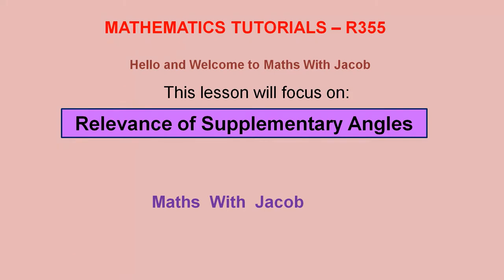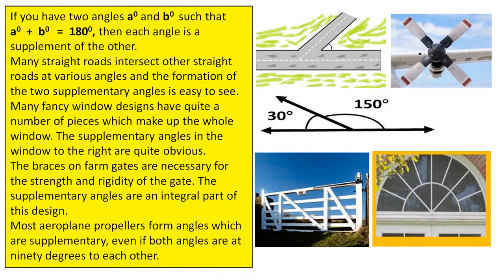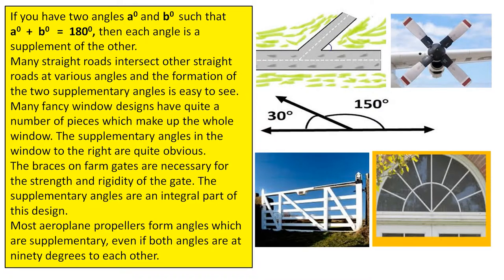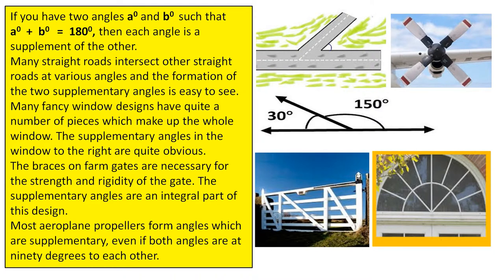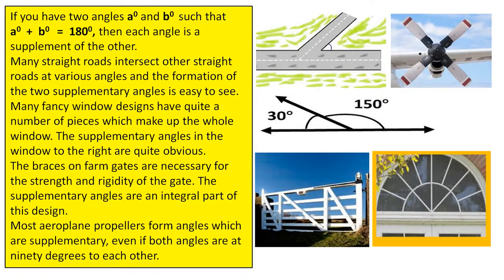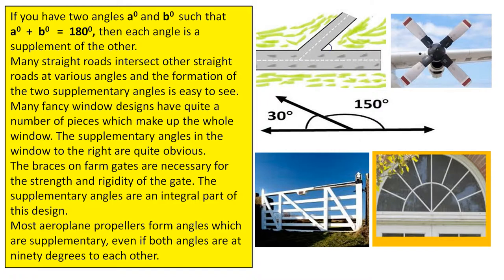Supplementary Angles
This video looks at Supplementary Angles and gives some examples to show where they occur in real life.